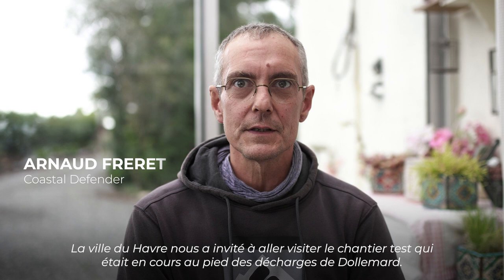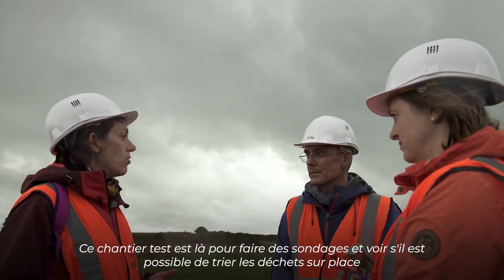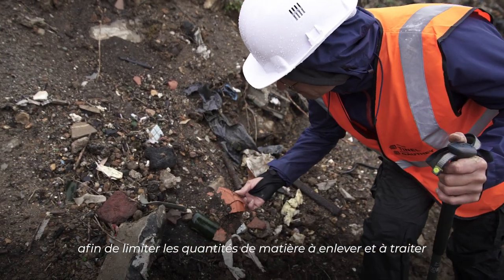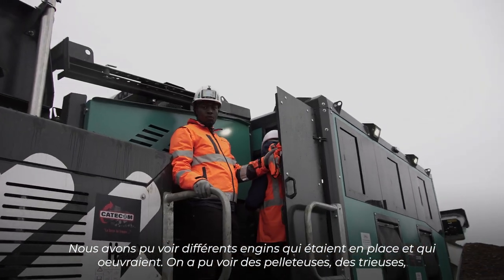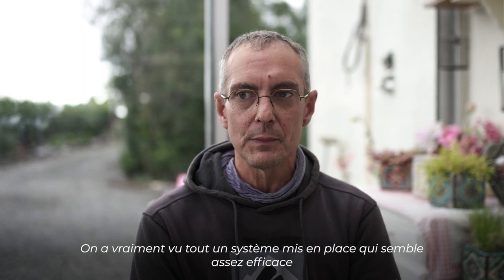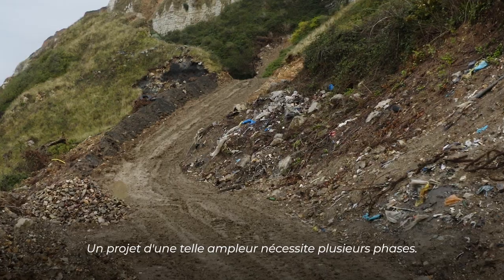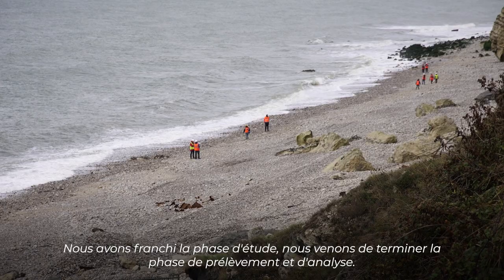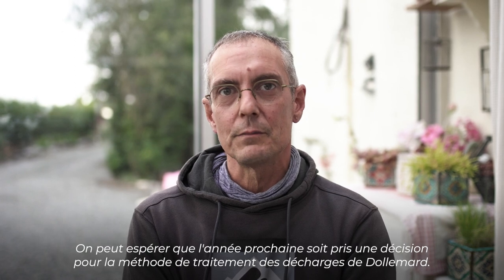La plus grande décharge de France - Premiers tests d'excavation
Depuis 70 ans, ces falaises situées près du Havre se sont érodées dans la mer, libérant lentement 13000 camions de déchets ménagers et industriels.

Depuis une dizaine d'années, nos partenaires locaux et nous avons demandé des travaux d'excavation, ces derniers commencent aujourd'hui.

La Ville du Havre nous a invités à visiter le chantier test, installé au pied de la décharge de Dollemard.

Ce chantier est là pour faire des prélèvements et voir s'il est possible de trier les déchets sur place pour définir les quantités de matériaux à enlever et à traiter.

Nous avons vu se mettre en place tout un système qui semble assez efficace pour distinguer les matières inertes des matières polluantes.

Espérons que l'année prochaine, une décision sera prise sur la méthode de traitement de la décharge de Dollemard.

A propos de Surfrider Foundation Europe :

Surfrider Foundation Europe est une association à but non lucratif, chargée de la protection et de la mise en valeur des lacs, des rivières, de l’océan, des vagues et du littoral. Créée en 1990 par un groupe de surfeurs locaux, elle regroupe aujourd’hui plus de 12 000 adhérents et agit sur 9 pays via ses antennes bénévoles.